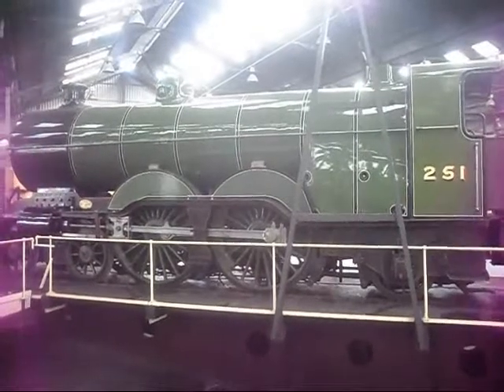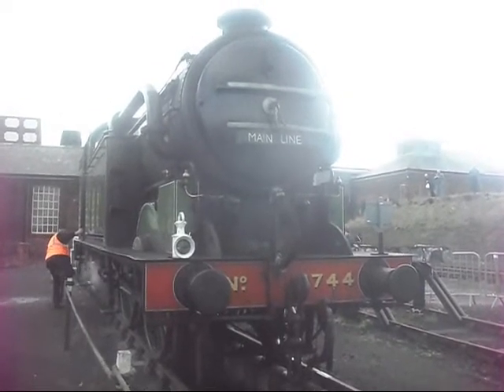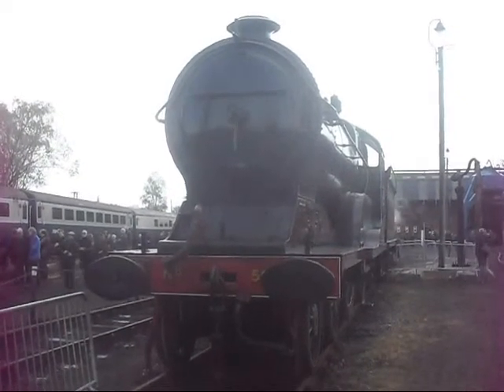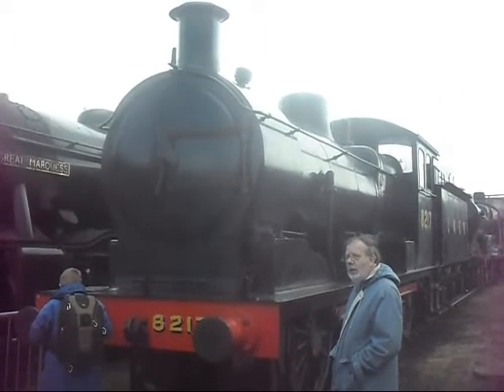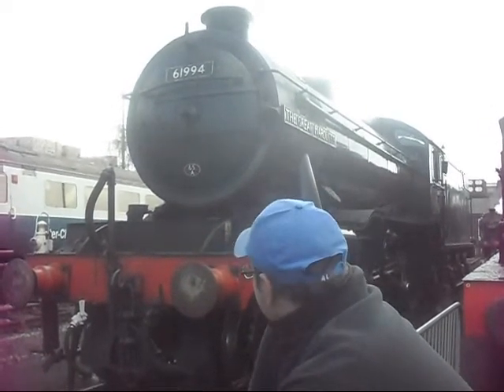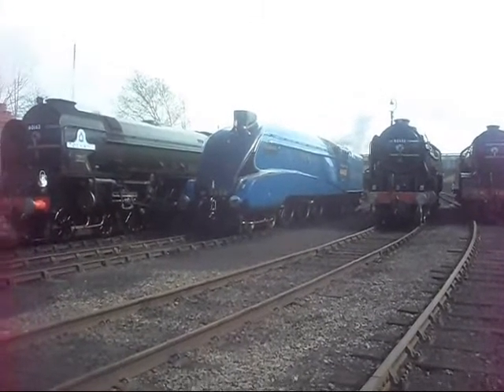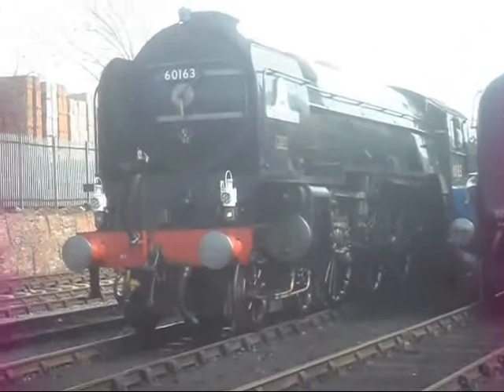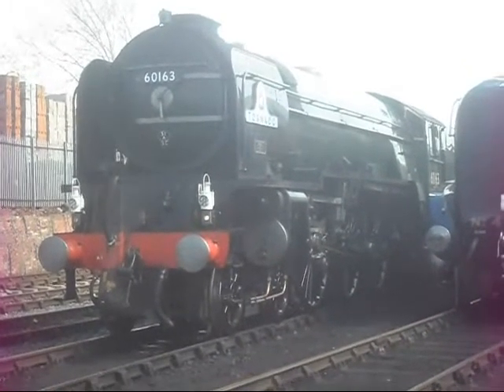Video diary for Barrow Hill Part 2/3 13-04-2012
The second of three parts for my trip to Barrow Hill